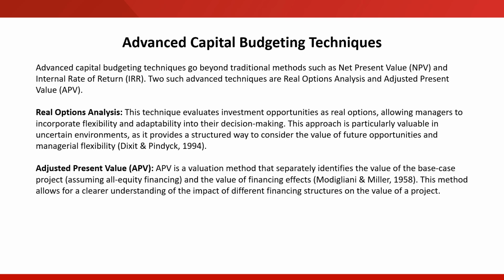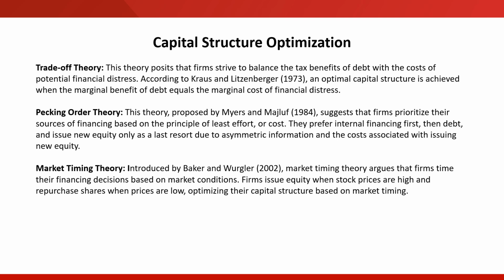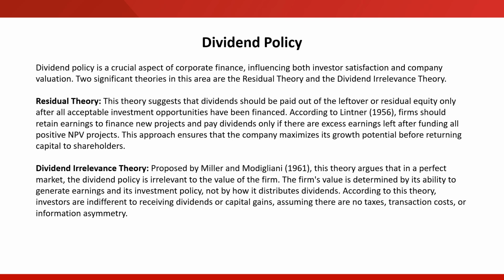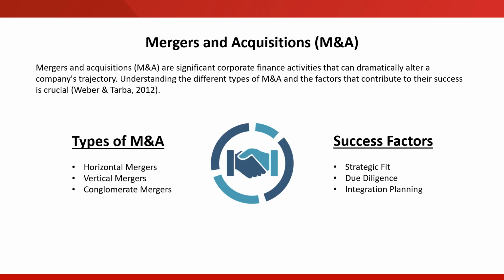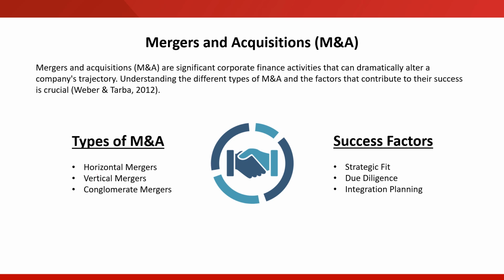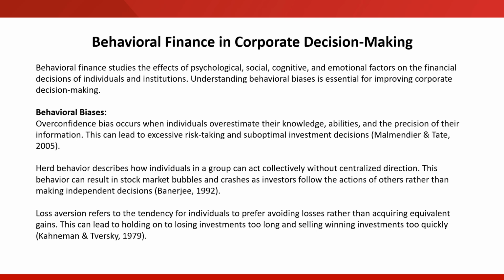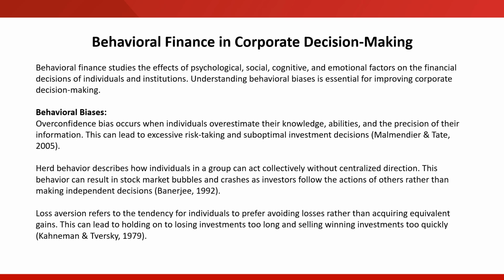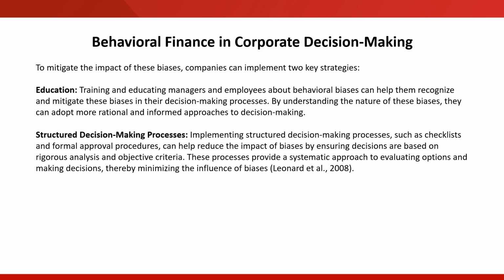FINC 828 - D. Brian McSwain - Corporate Finance: An Advanced Analysis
Prepared for FINC 828 - Finance Theory and Research
Doctor of Business Administration, Gardner-Webb University
Dr. Renee Dyer